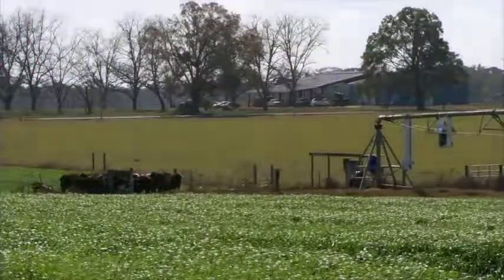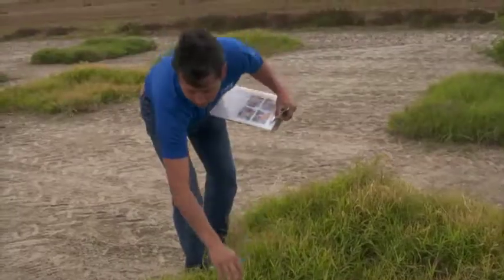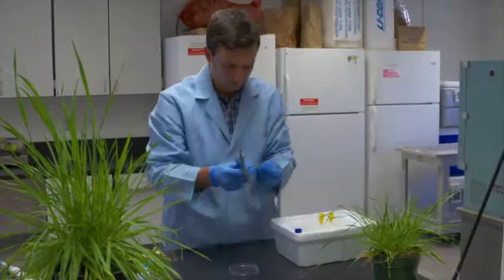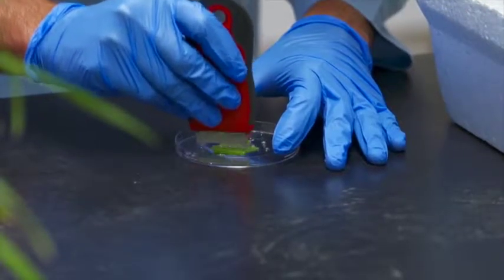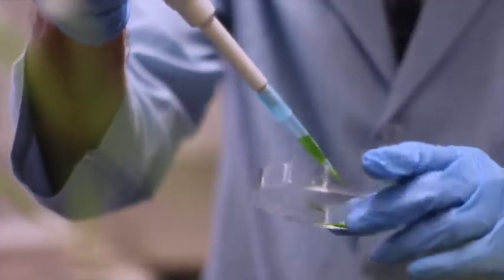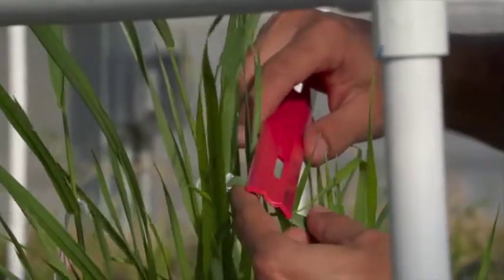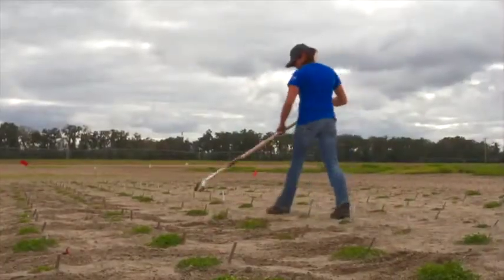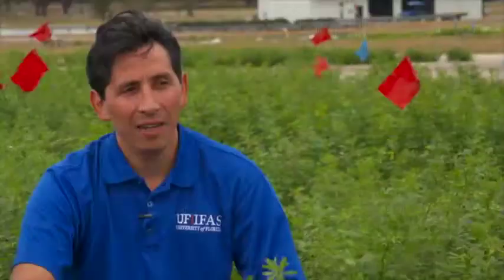UF/IFAS Research | Forage Breeding Program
UF/IFAS assistant professor Patricio Muñoz was awarded the 2017 UF/IFAS Richard L. Jones Outstanding New Faculty Award at the 10th Annual UF/IFAS Florida Agricultural Experiment Station Research Awards Ceremony.